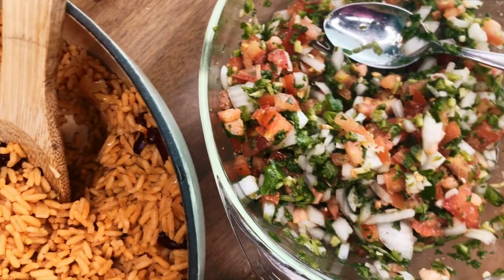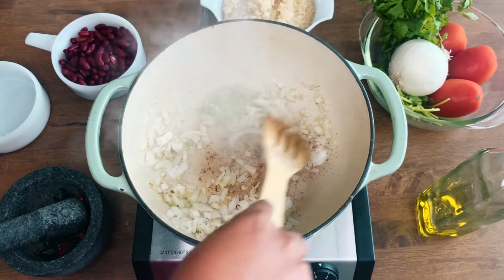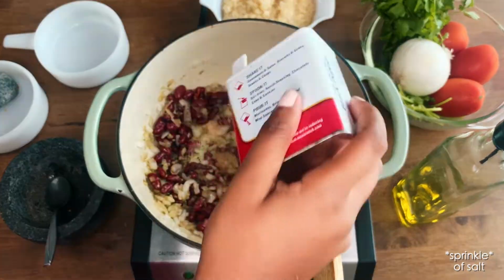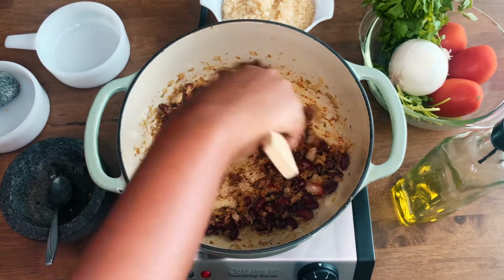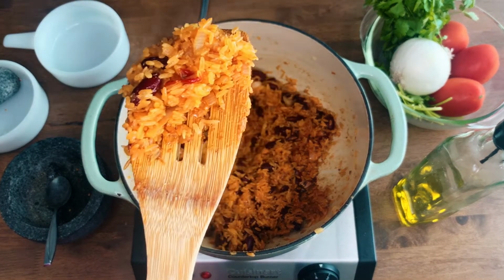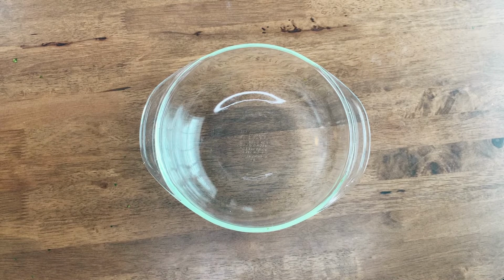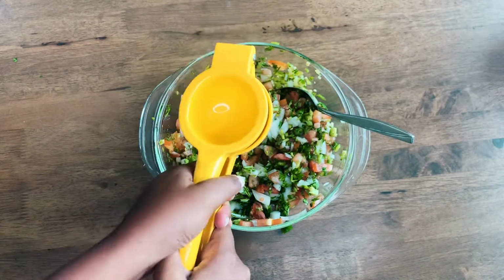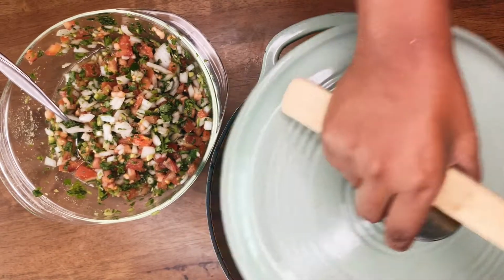Guyanese Beans and Rice 🇬🇾✨| FOOD THAT MAKES YOU DANCE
Beans and Rice, Guyanese-style. I'm on a quest to create a living, breathing archive of my family's recipes. Trust me when I say, this channel will be full of food that makes you dance.

Ingredients:
- 1/4 cup oil
- 4-6 cloves of garlic
- 3 wiri wiri peppers // sub: 2 thai chili peppers
- 1/2 Onion
- 1 small call of red kidney beans
- Salt
- Black pepper
- Garlic powder
- Onion powder
- 1 tsp chicken bouillon
- Paprika
- 1-2 packets of Sazón
- 2 cups rice
- 4 cups water

- Heat oil over med-high heat
Sauté:
- Green seasoning or 4-6 garlic cloves
- Grounded up fresh pepper (wiri wiri of thai chili)
- 1/2 onion finely chopped
- Add 1 can of drained and rinsed red kidney beans
- Black pepper
- Salt
- Garlic powder
- Onion powder
- Chicken bouillon
- Paprika
- Sazon

Add
- 2 cups of rice and toast it a bit (stir so it doesn’t burn)
- Add 4 cups water
- Cover on low for 20 mins
- Fluff rice when water is dried down

✨PICO ✨

Finely chop
- 4 roma tomatoes
- 1/2 onion
- 1/2 bunch of cilantro
- 1 jalapeño

Add
- salt
- blackpepper
- garlic powder
- onion powder
- drizzle of EVOO
- juice of 2 lemons (or limes)